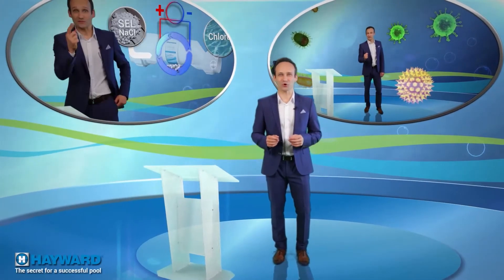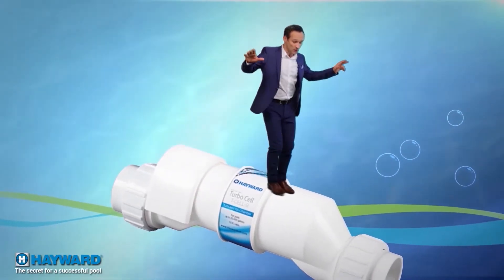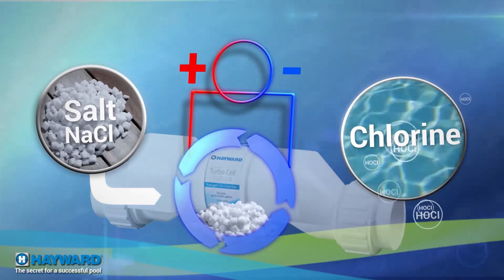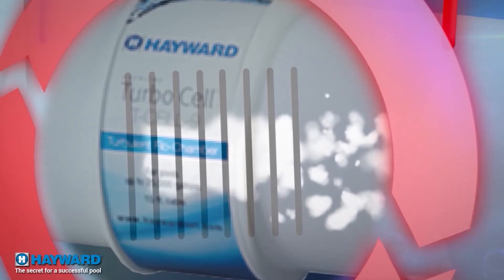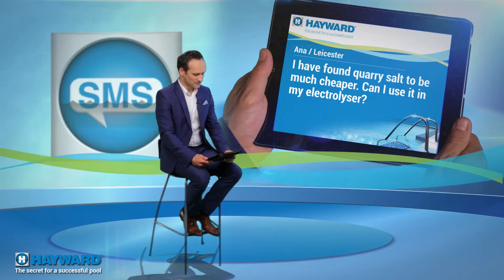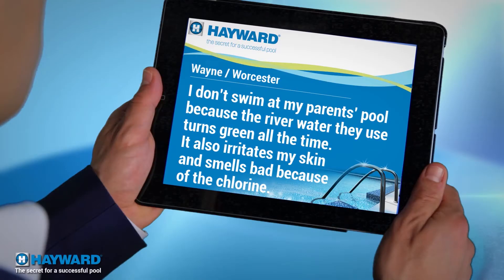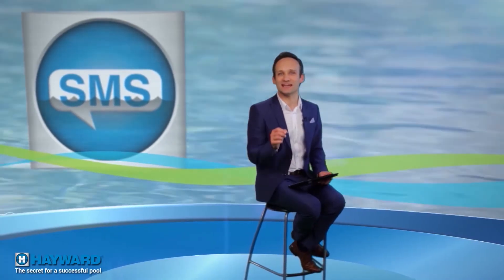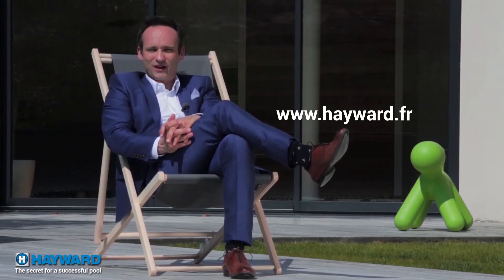Water treatment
No more red eyes and itchy skin, no more water going off: the Hayward® electrolysis systems are the complete answer to the water treatment problem for even greater peace of mind and pleasure. Low salt levels, polarity reversal cell to limit the formation of scale on the electrodes: make your swimming pool simpler to manage...